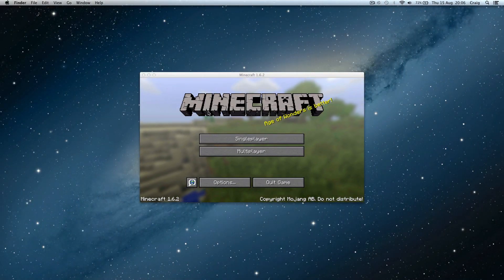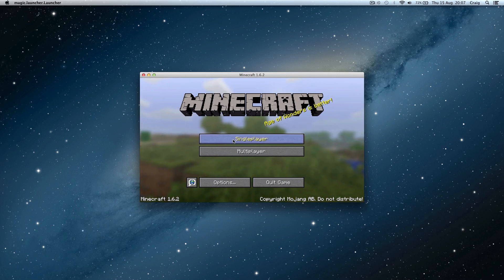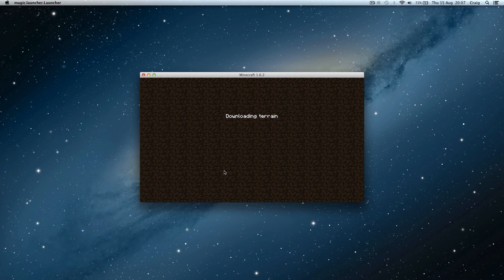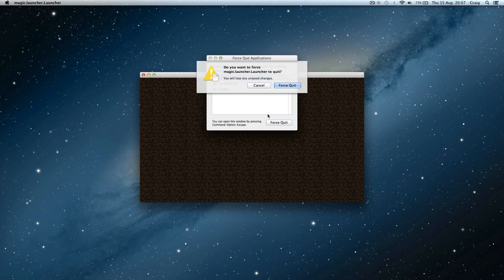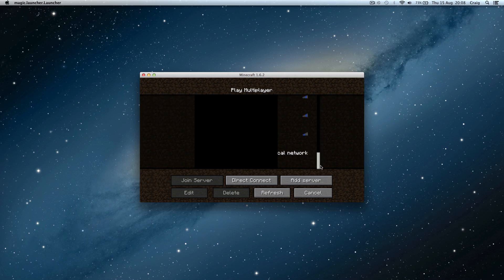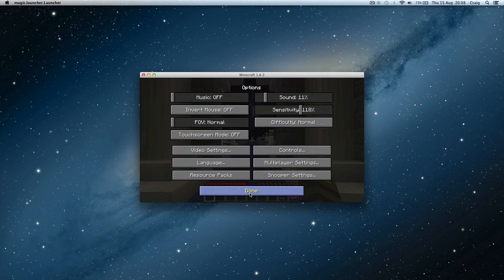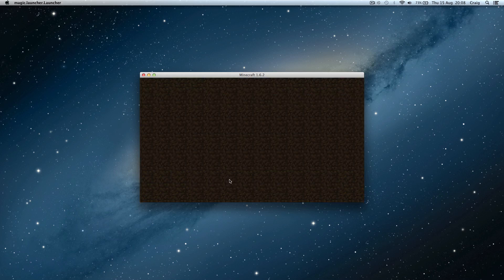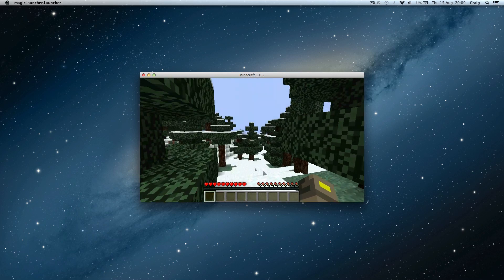How to Fix Downloading Terrain Freeze/Crash - Minecraft (TUTORIAL)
Fix a random freeze/crash problem which tends to happen in minecraft running Optifine.